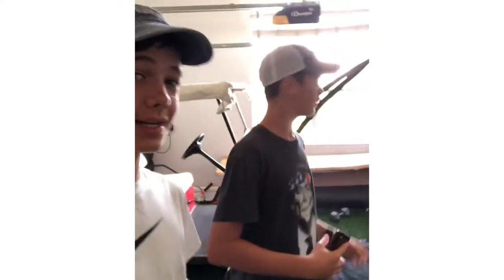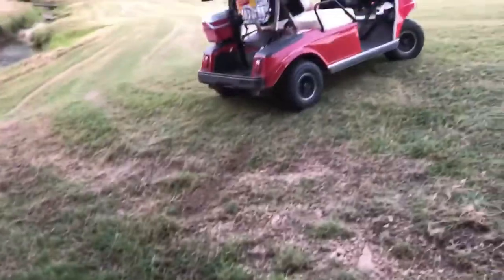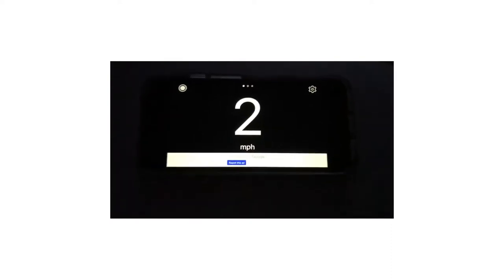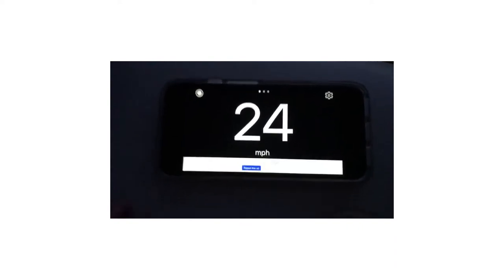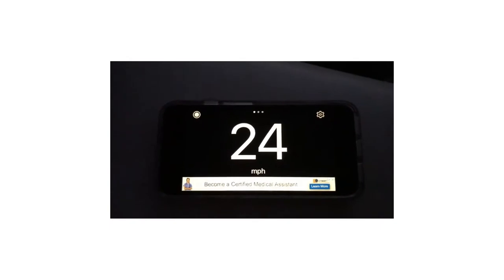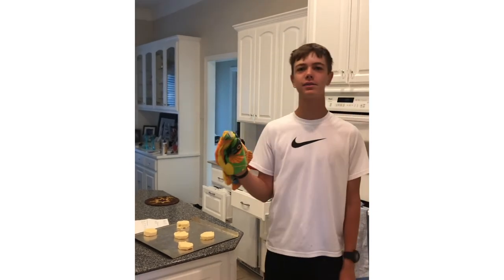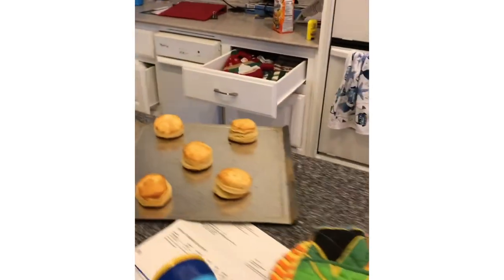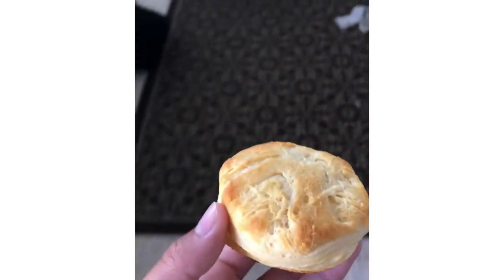Pulling 30+mph on golf cart!VLOG#5